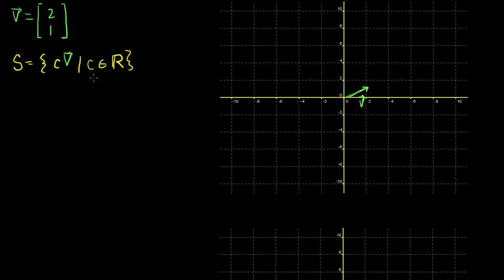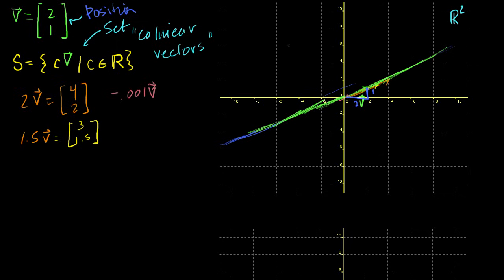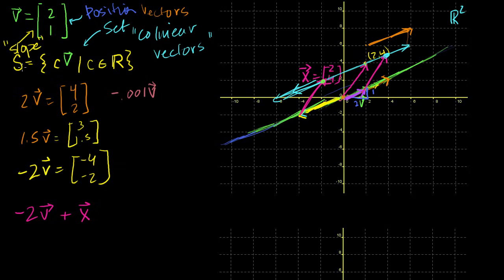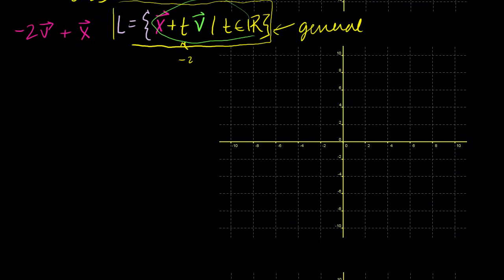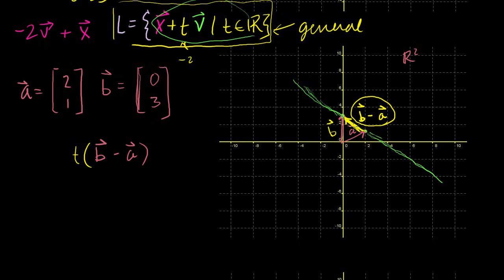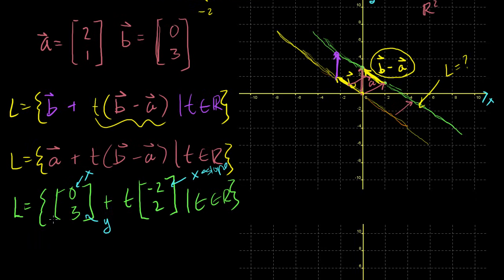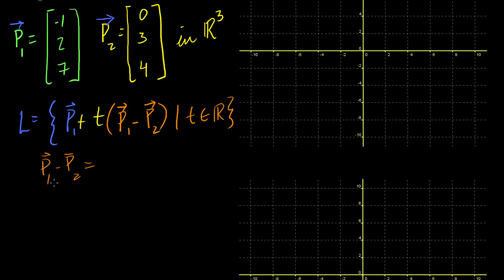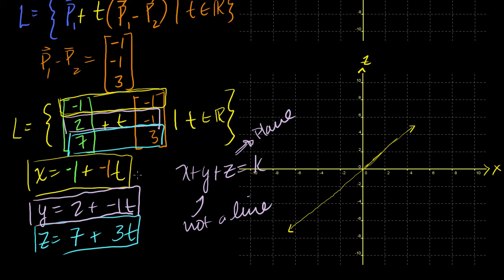Parametric representations of lines | Vectors and spaces | Linear Algebra | Khan Academy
Courses on Khan Academy are always 100% free. Start practicing—and saving your progress—now

Parametric Representations of Lines in R2 and R3